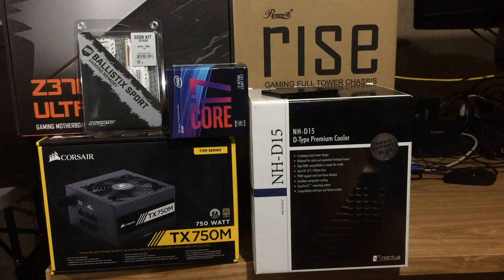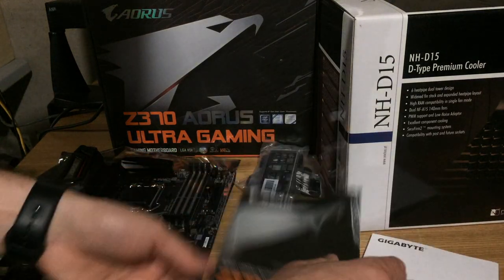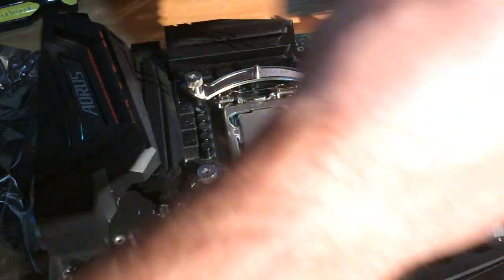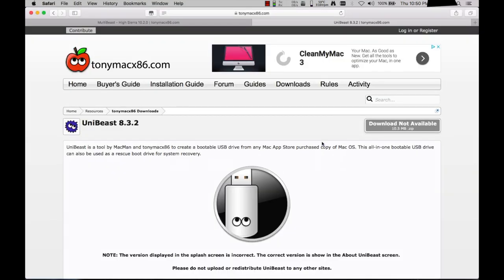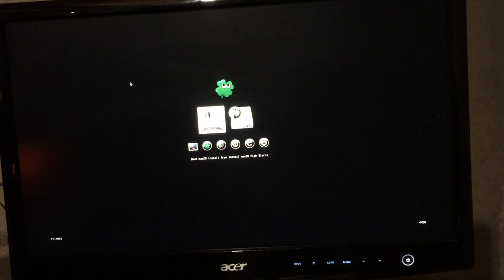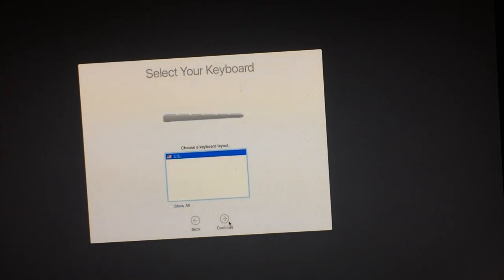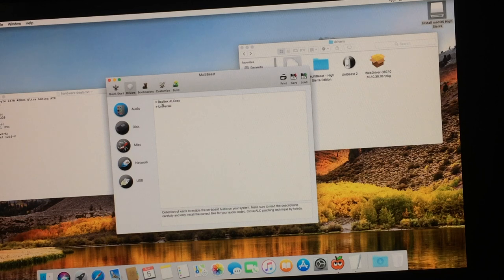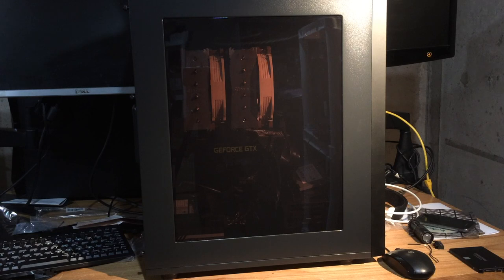Experiment: Coffee Lake Hackintosh Build High Sierra Build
For the complete parts list head over to our forum